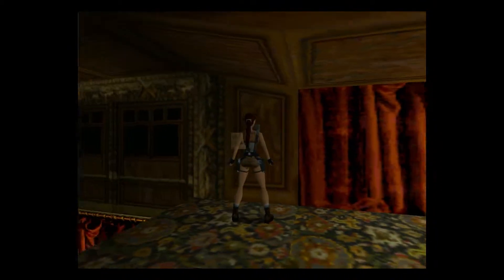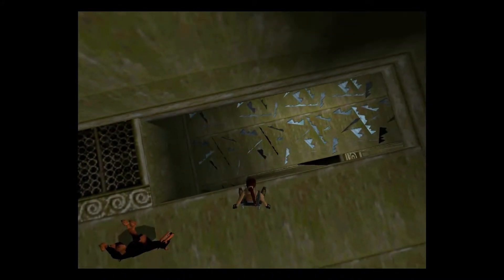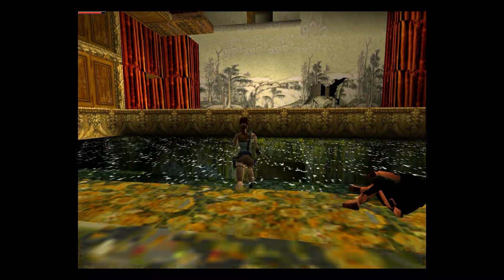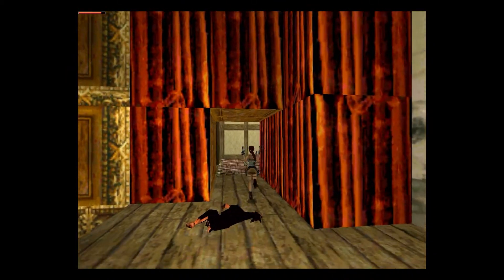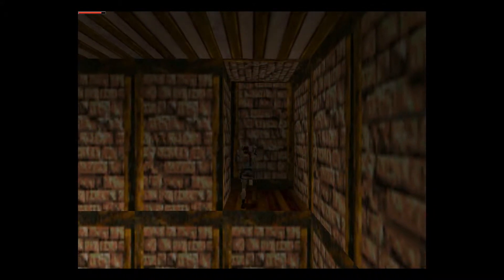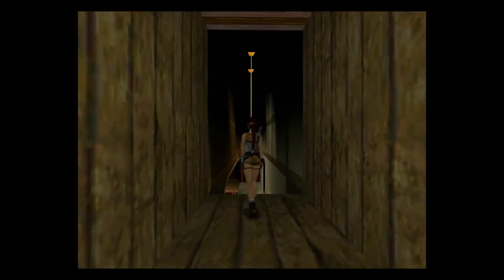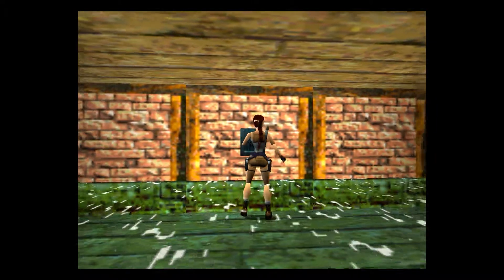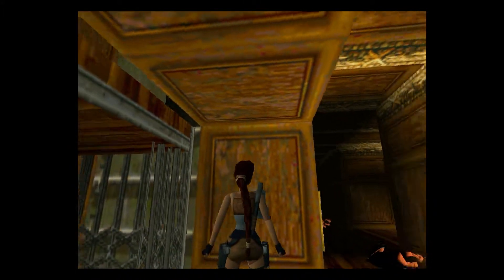Tomb Raider II - EP11 - Underwater secrets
Her next adventure sends Lara Croft to the Great Wall of China to retrieve the legendary dagger of Xian. Upon finding a closed door to the desired artefact, she hunts down its traces from Venice to Tibet. Although she is haunted by many a foe and troubled by cruel traps, she never loses her goal.
Will she in the end hold the dagger in her own hands?

Developed by Core Design (1997)
Published by Square Enix